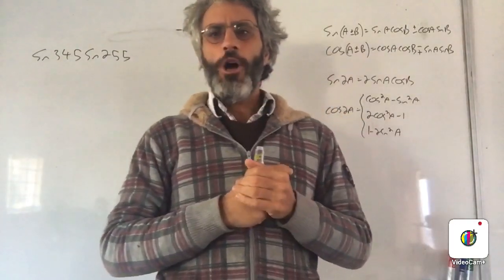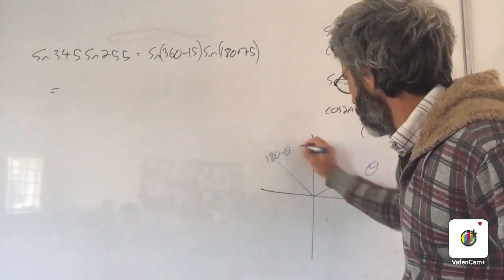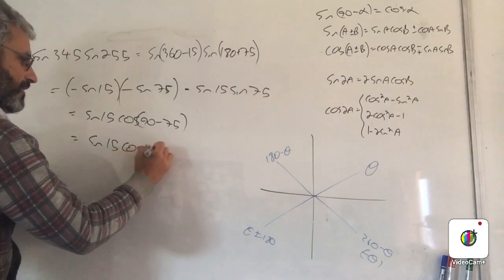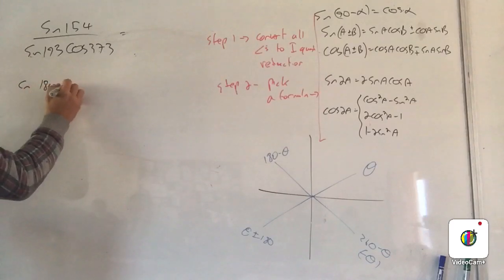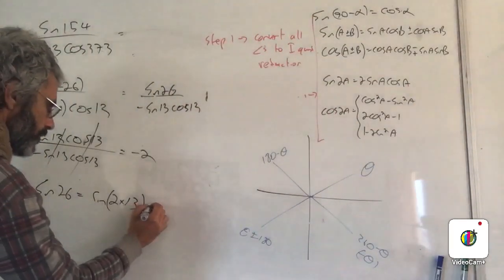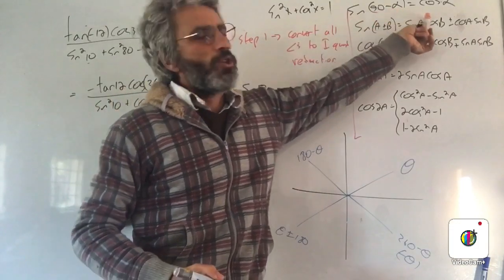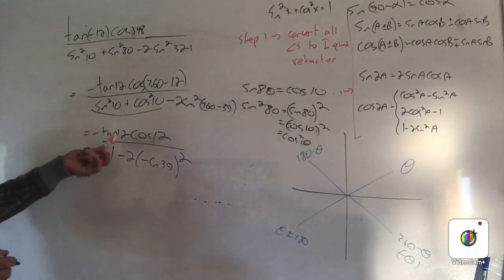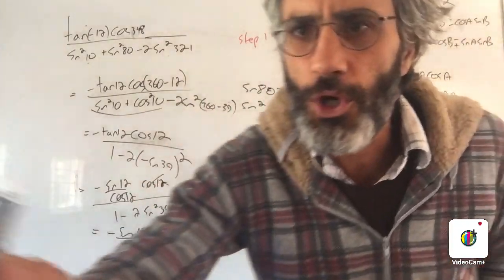Using reduction compound and double angles to simplify trig expression